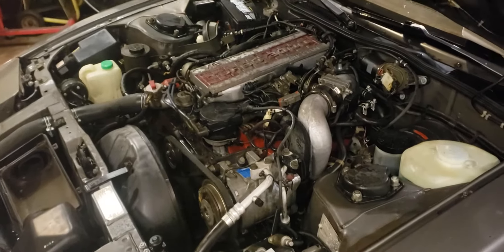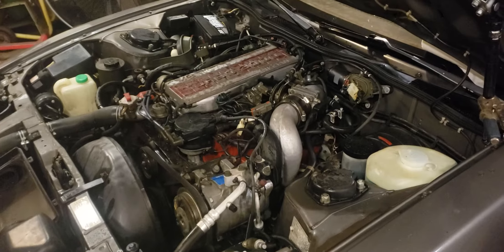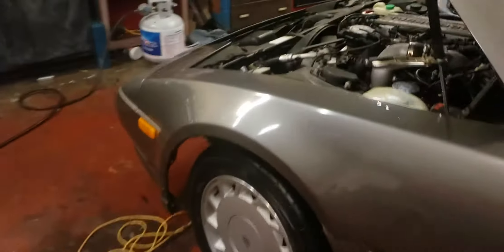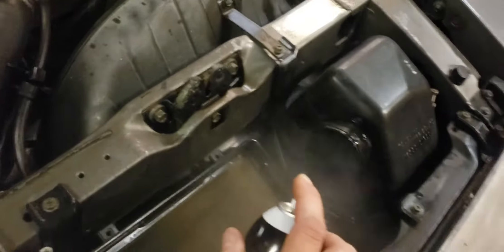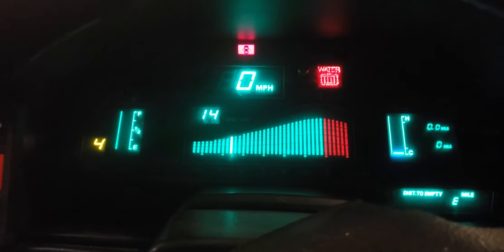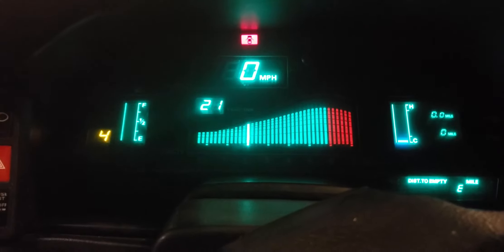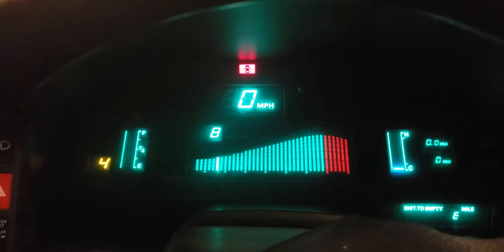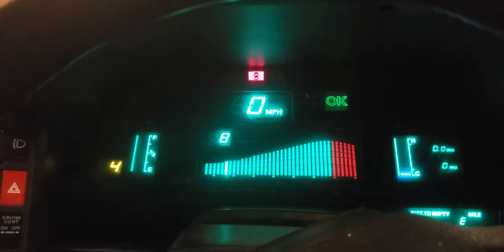1988 300zx turbo barn find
my friend found a 67000 original miles one owner 1988 300ZX turbo with 5-speed manual transmission for sale. It was a one-owner bought by the son and gave it to his father who then passed away and it's sat in their lake house for many years not running. The ad asked for fair offers or he would just part it out well I made him a fair offer on it and ended up picking up the car and this is the first time that I have tried to start it it needs a fuel pump and the fuel tank dropped to clean and put fresh fuel and tank and sending unit in butt on starting fluid the engine ran and sounded wonderful.